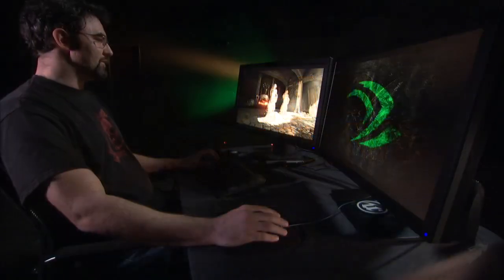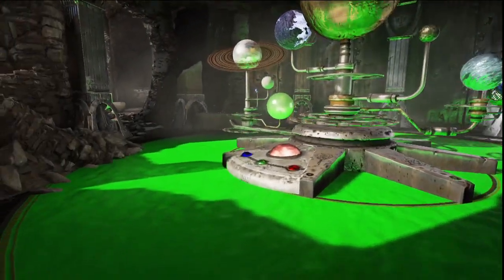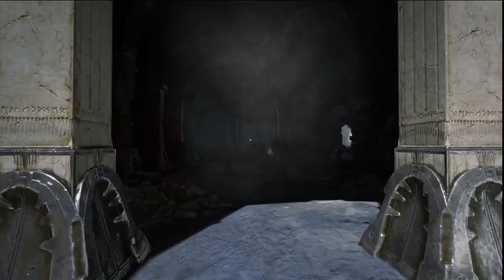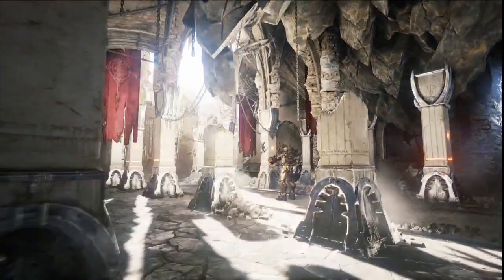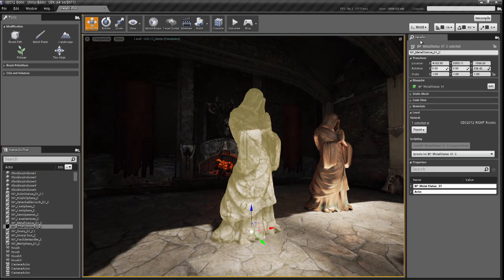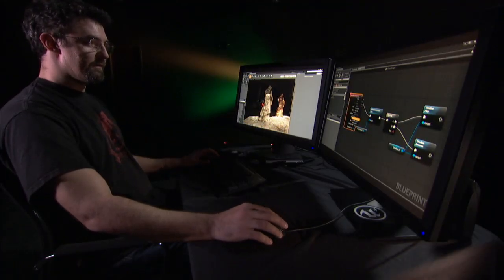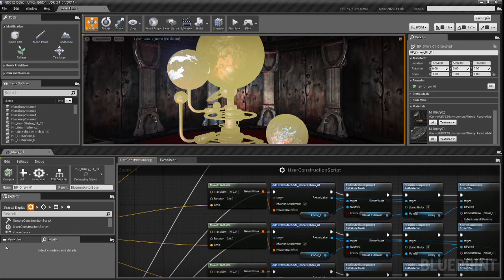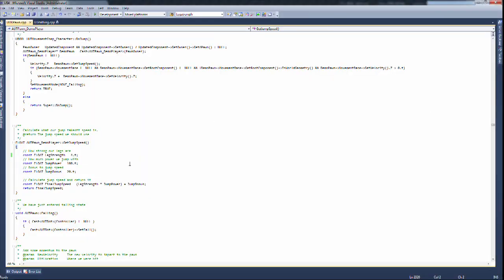Unreal Engine 4 - GT.TV Exclusive Development Walkthrough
Get your first look at a real time in-engine tech demo of Unreal 4 in this GT.TV walkthrough with Epic's Sr. Technical Artist Alan Willard!

Catch all of the latest news and videos from E3 2012 on GameTrailers: